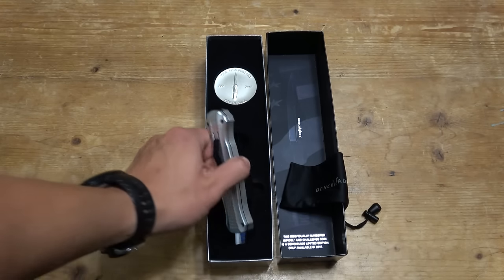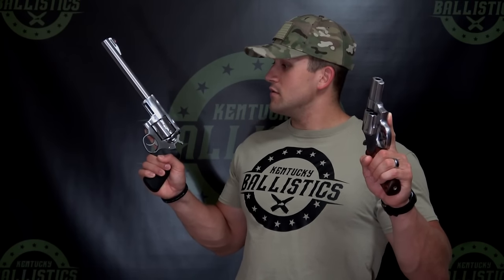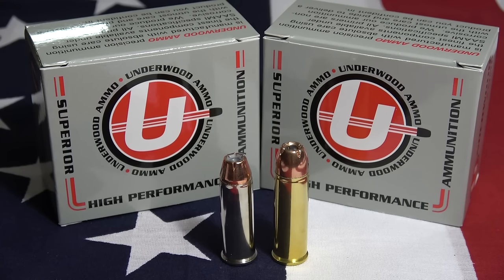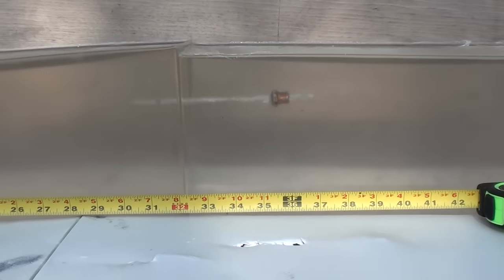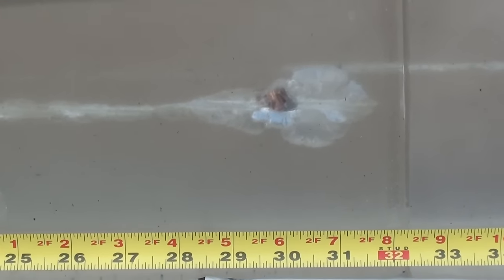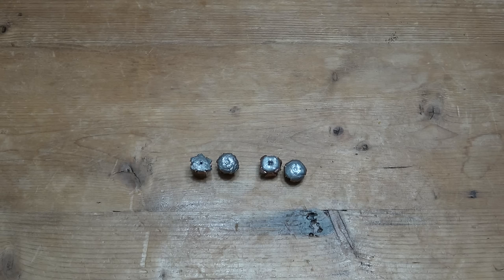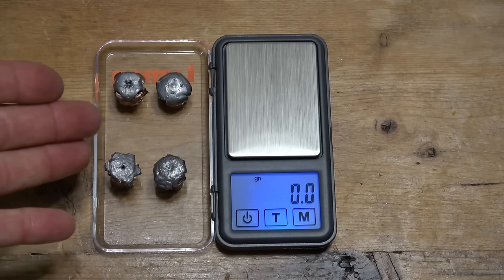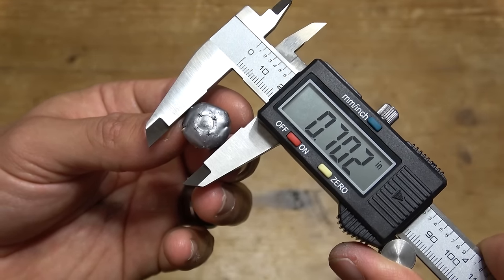44 Magnum & 454 Casull vs Ballistics Gel (Short & Long Barrel)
Today on Kentucky Ballistics we shoot 48 inches of 10% ballistics gel with a 44 Magnum and a 454 Casull. We use the same type of bullet and the same bullet weight for both calibers. We also use a 2 ½ inch barrel and a 9 ½ barrel for each caliber, so we can see the difference in penetration when using a shorter or longer barrel.

Underwood Ammo 44 Magnum 300 Grain XTP Jacketed Hollow Point

Underwood Ammo 454 Casull 300 Grain XTP Jacketed Hollow Point

A special thanks to The Gun Collective! Go check them out!

Check out Kentucky Ballistics Clothing! Also like and follow Kentucky Ballistics on Facebook, Instagram and Twitter!